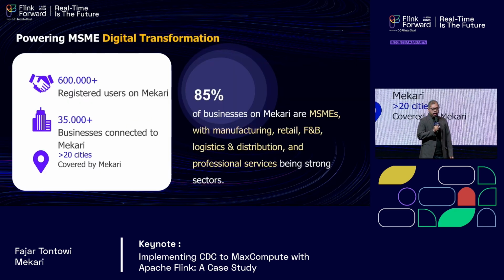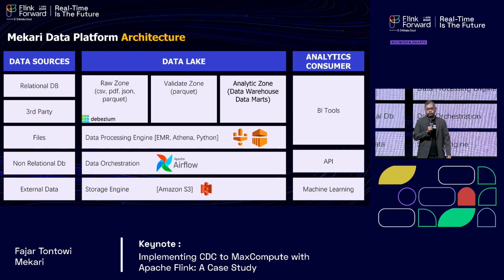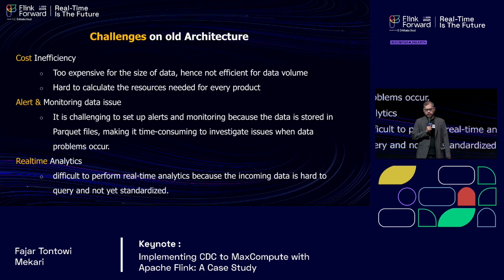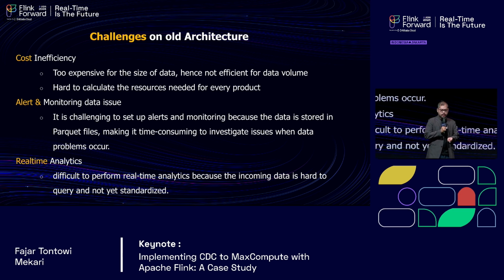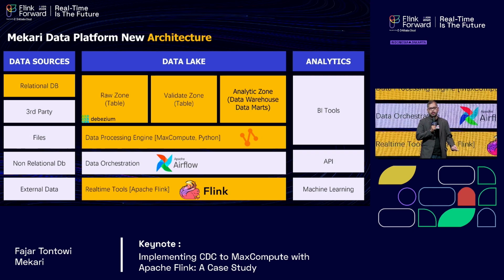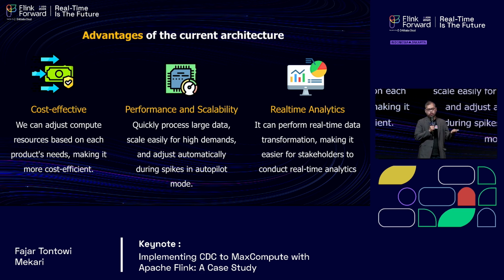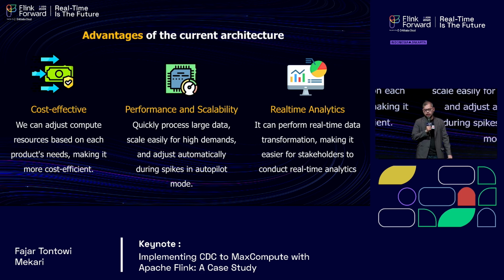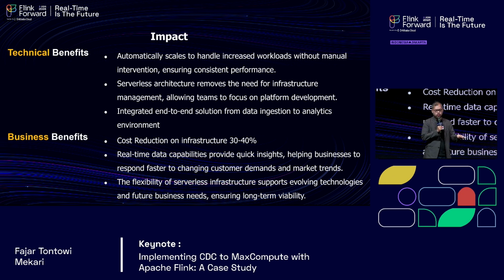Flink Forward Jakarta 2024: Implementing Flink CDC to MaxCompute with Apache Flink: A Case Study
Mekari, a leader in business software solutions, faced the challenge of real-time data processing and integration to maximize business intelligence. To address the need for consistent, up-to-date data analytics, Mekari implemented Change Data Capture (CDC) to MaxCompute using Apache Flink.

Challenges Addressed: Mekari needed to ingest data from various sources in near real-time to maintain accurate insights for decision-making. Traditional batch processing led to delays and was unsuitable for time-sensitive operations. The solution required scalability, low latency, and integration with cloud-native storage and processing services.

Solution: Apache Flink’s powerful stream processing capabilities became the backbone of Mekari’s CDC implementation. This enabled real-time data capture from various data sources and seamless migration to MaxCompute, Alibaba’s large-scale data processing platform. The approach provided flexibility, high throughput, and minimal disruption during the data flow from OLTP databases to the analytics environment.

Results and Benefits: The integration significantly enhanced data freshness and reduced processing time for Mekari’s analytics, boosting the speed and quality of decision-making. Flink’s capability for complex event processing ensured reliable streaming data ingestion. As a result, Mekari improved its operational efficiency and provided stakeholders with timely, accurate insights that aligned with their business strategies.

Speakers:
Fajar Tontowi
Lead Data Engineer Ingestion and Analytics, Mekari